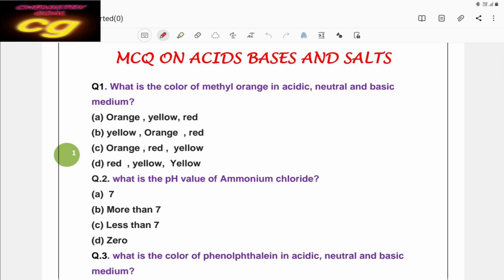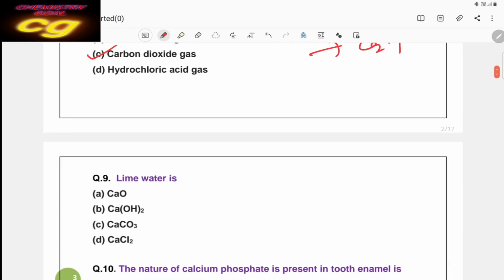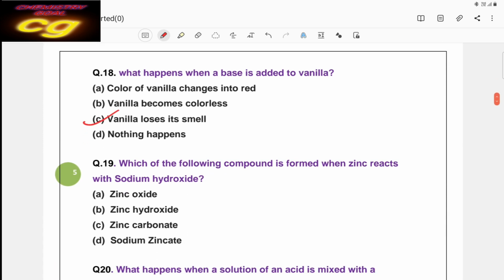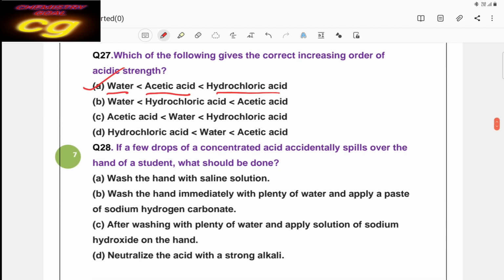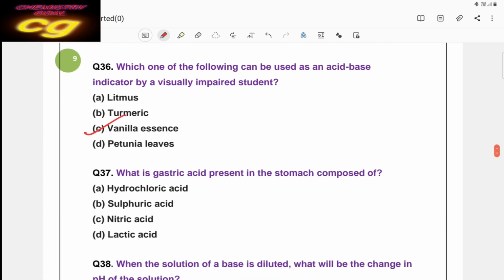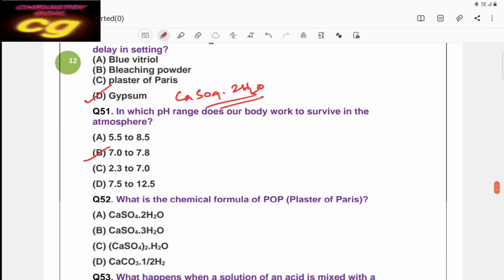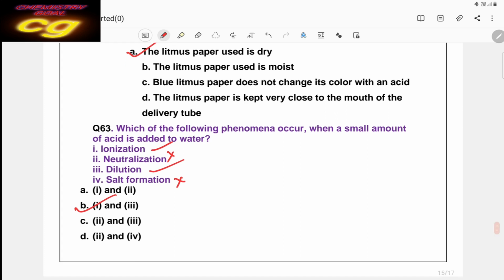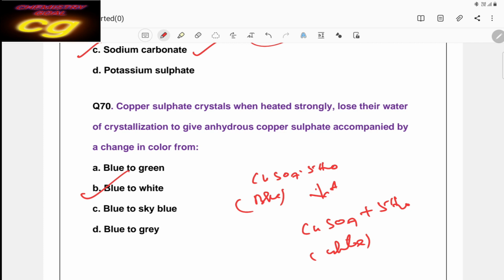ACIDS BASES AND SALTS-X :@chemistrygoal4227 MCQ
Chemistry Lesson 328 : Mcq on Acids  bases and Salts